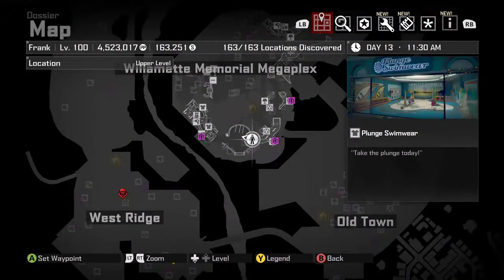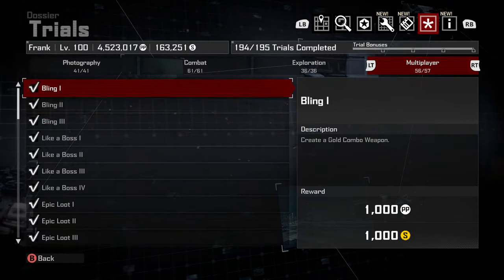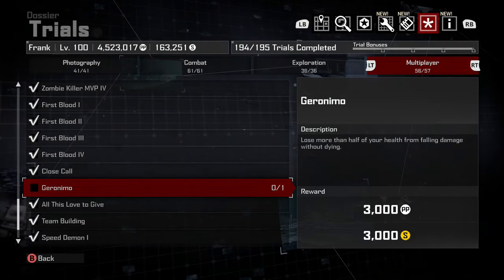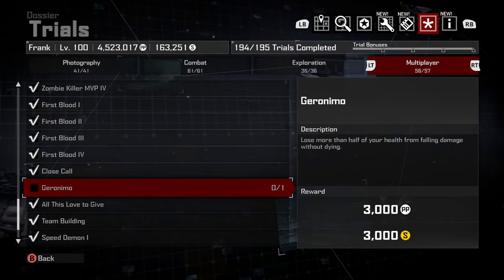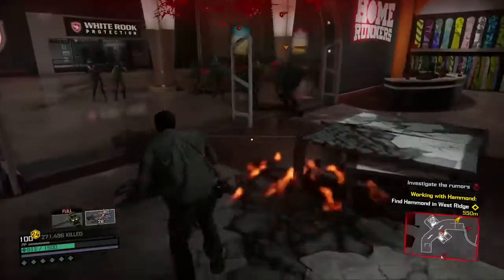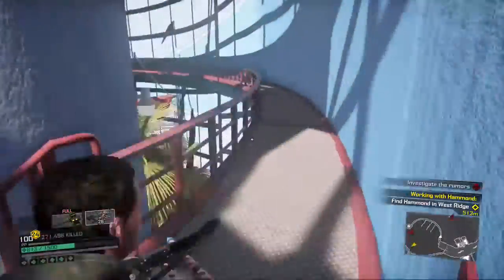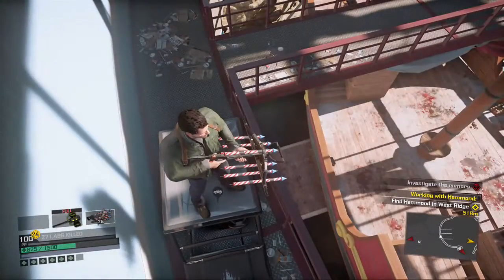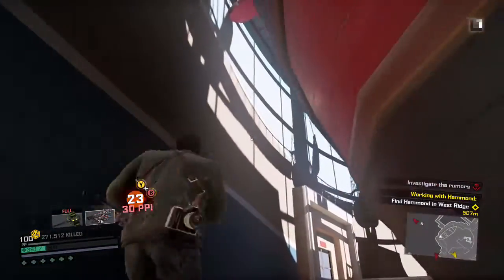Dead Rising 4 - Geronimo Trial Discussion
A video clip from my stream of Dead Rising 4 discussing the trial called Geronimo. The highest point in the multiplayer game is the balcony above the pirate ship, take a security cart/gold buggy up to the top of the balcony and jump from that to lose the most amount of health.

Geronimo Trial Description: Lose more than half of your health from falling damage without dying.

Gameplay is from Xbox One S.